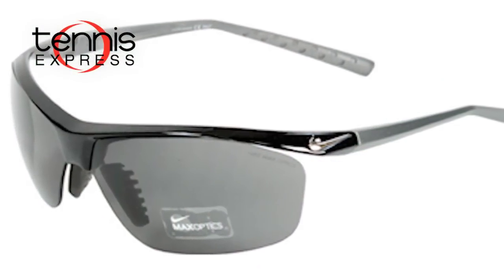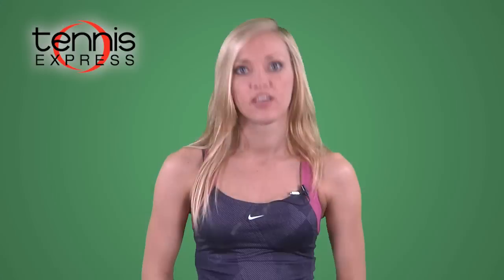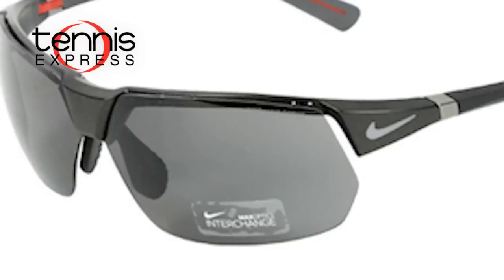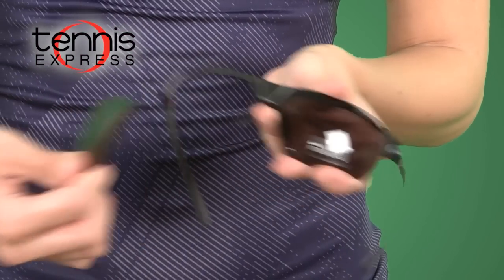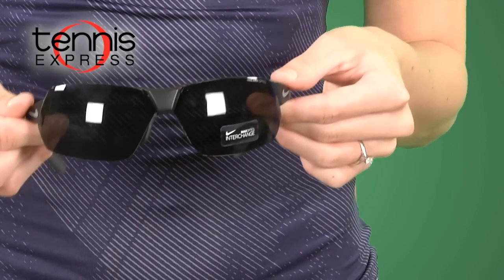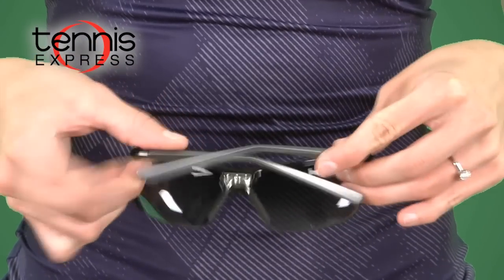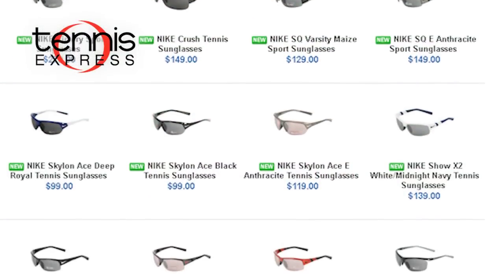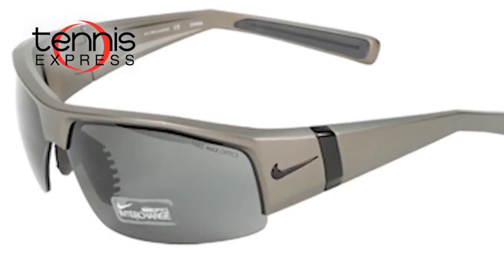Tennis Express Gear Guide - Nike Sunglasses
Join Rachel from Tennis Express as she takes a closer look at the technology behind Nike Sunglasses, like Nike Max Optics and the Interchange Lens System. Designed for athletes, Nike Sunglasses help maximize your performance by enhancing your vision and protecting your eyes with 100% UVA and UVB protection.